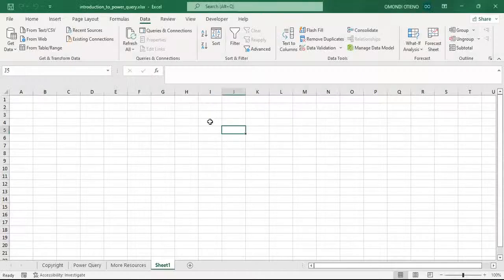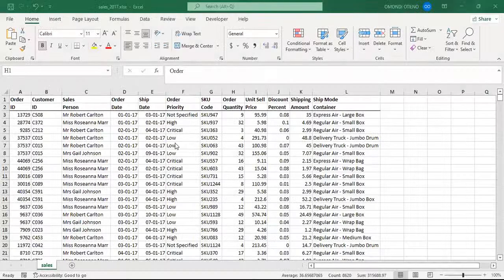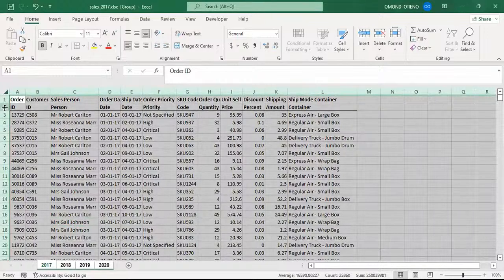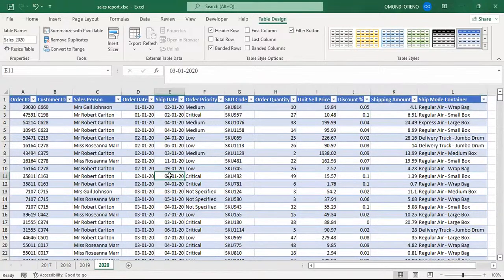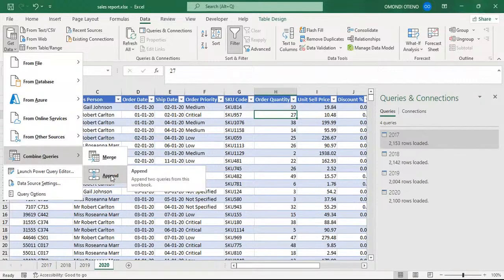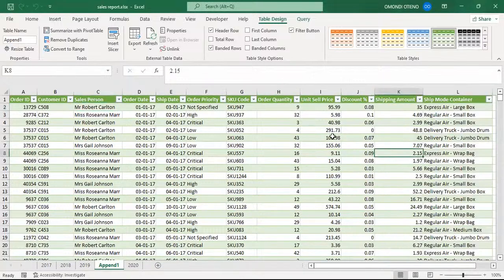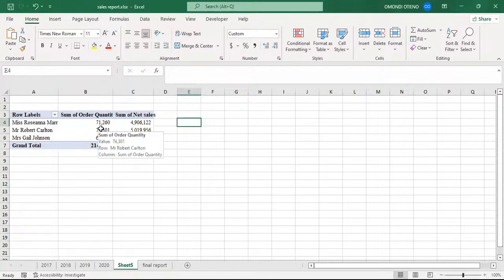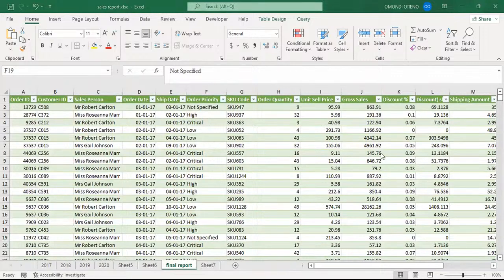BDA-CPA KENYA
✅ Affordable Fees
✅ Expert Tutors: Learn from the best in the industry.
✅ Flexible Study Options: Physical, virtual, and recorded classes available.
✅ Comprehensive Materials: Get study and revision books, LMS access, and the RCM app.
✅ High Success Rate: Our students excel on the first attempt!
📅 Intake ongoing!